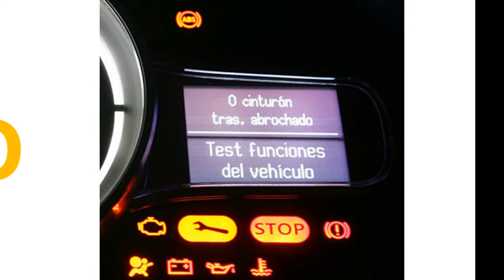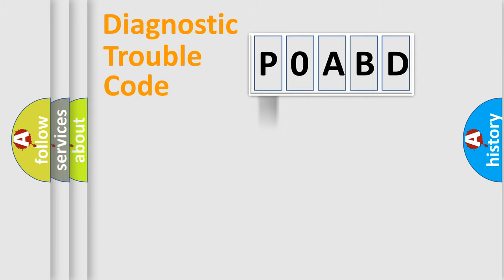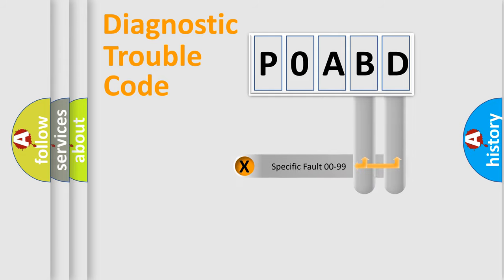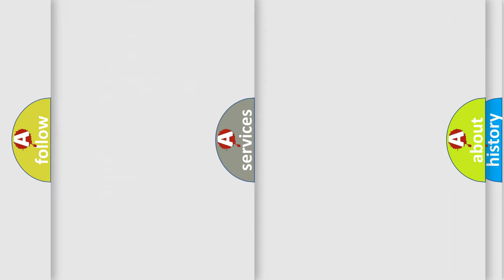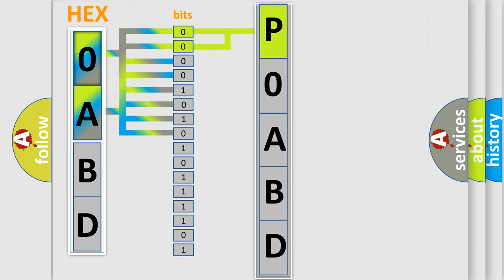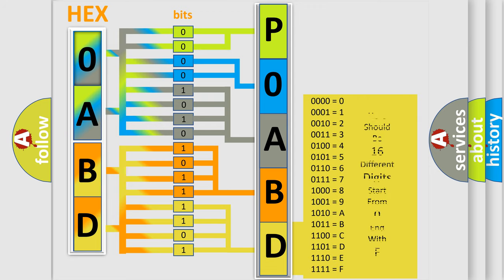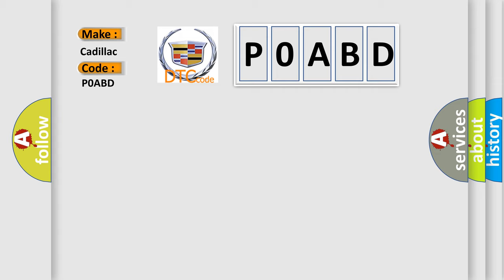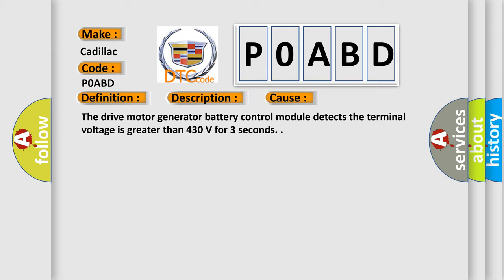DTC cadillac P0ABD Short Explanation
Contents:
0:21 Basic DTC analysis according to OBD2 protocol standard.
1:48 Insight into programming
2:58 A diagnostically understandable description of the Diagnostic Trouble Code
3:05 Basic error definition

Make:
Cadillac
Code:
P0ABD
Definition:
Hybrid Battery Voltage Sensor Circuit High Voltage
Description:
The ignition is ON. The 12 V battery voltage is 9-18 V. The high voltage contactors are closed.
Cause:
The drive motor generator battery control module detects the terminal voltage is greater than 430 V for 3 seconds.